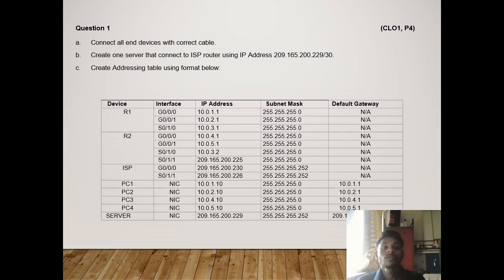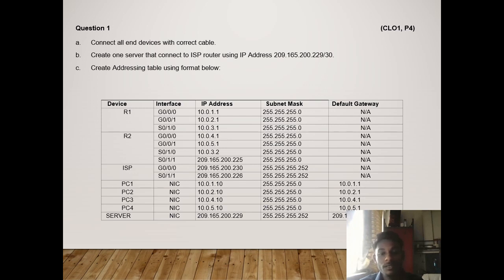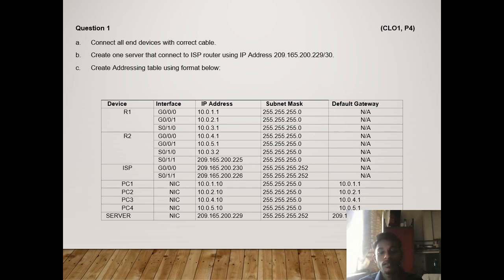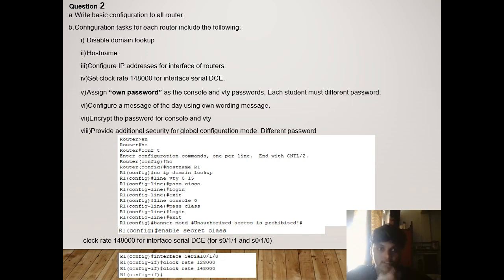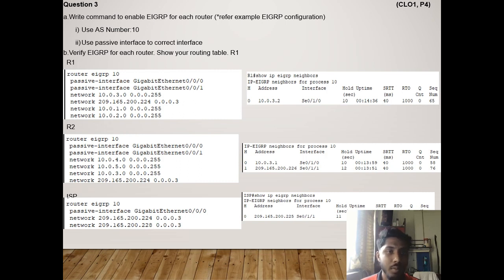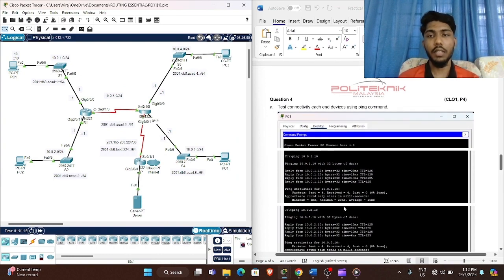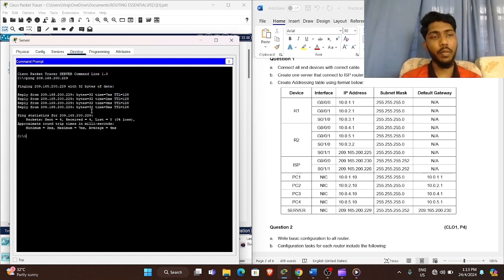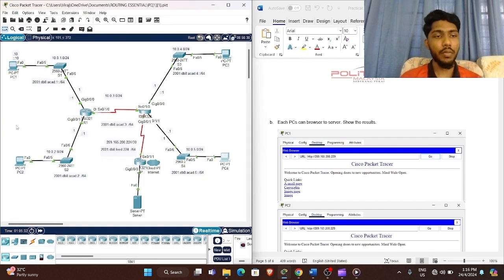PRACTICAL EXERCISE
KODISWARAN A/L MOORTHY
VIRAJ A/L MANIAM
THARVIN A/L THIAGU